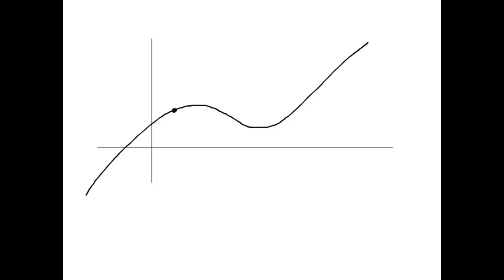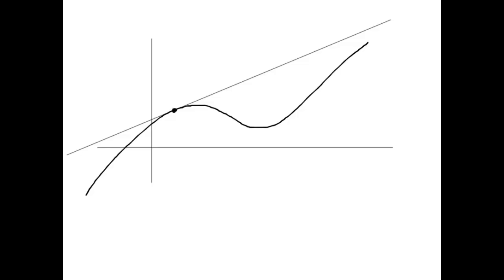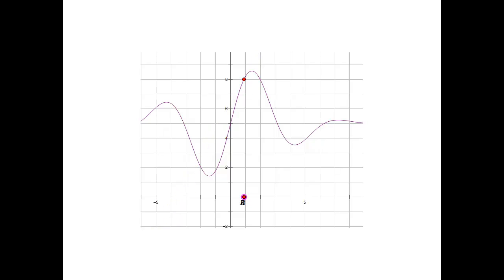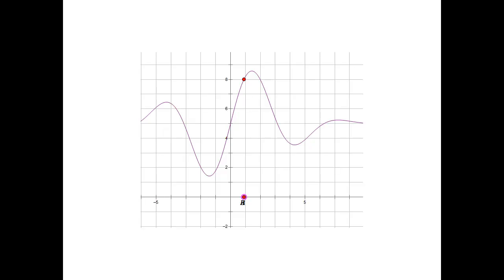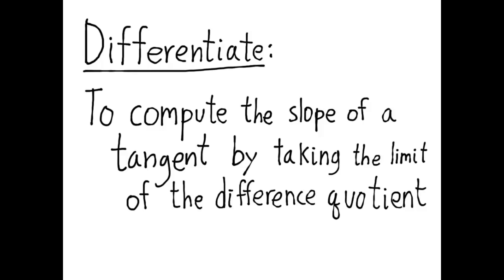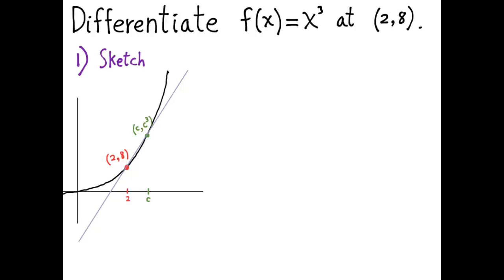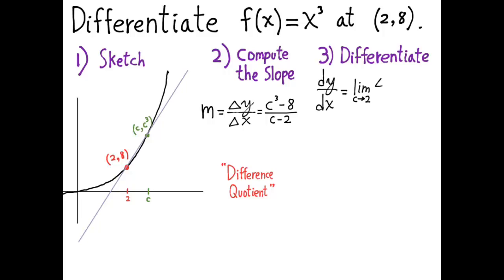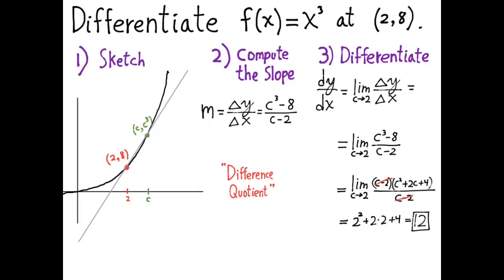Differentiation: Definition and Demonstration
A brief example of the process of differentiation.